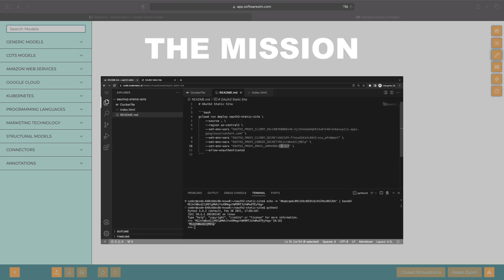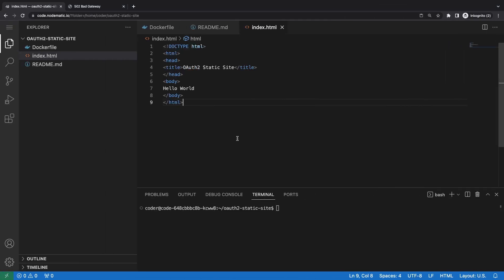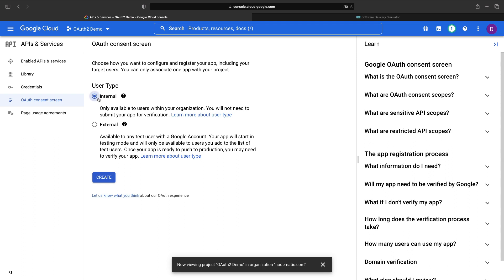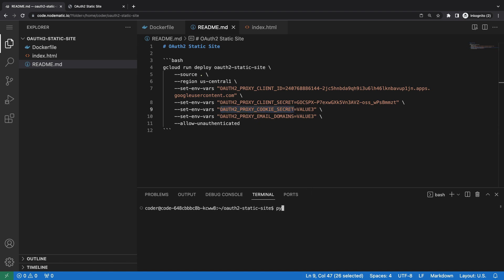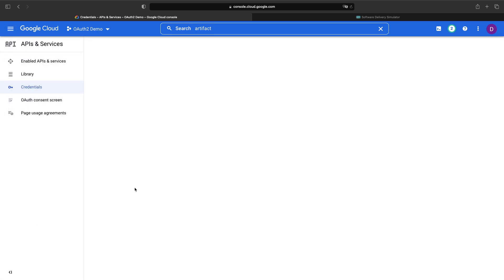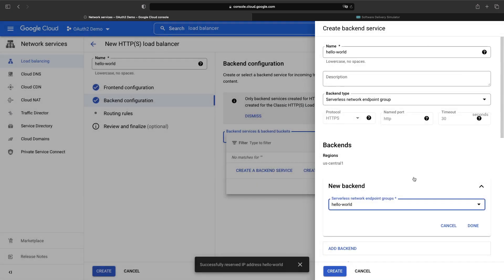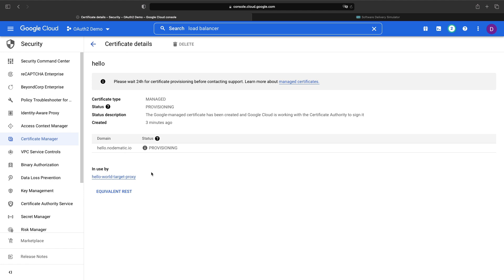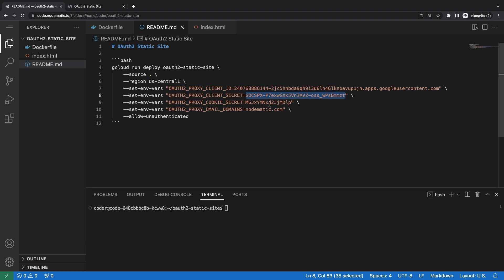Create and Run OAuth2-Secured Websites (Docker and Cloud Run)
In this video, we review how to build and deploy a static website (HTML, CSS, and client-side JavaScript) using the OAuth2 Proxy project, Docker, and Cloud Run.  Google Cloud Platform is used for the OAuth2 provider, but the architecture can be easily adapted to other providers like GitHub or Keycloak.

00:00 Motivation and Overview
01:00 Architecture Review
03:05 Website, Docker, and Deployment Code
05:07 OAuth2 Credentials Setup (Google Cloud Example)
09:49 Docker Deployment to Google Cloud Run
12:03 Networking Setup
17:06 Working Website Validation
17:36 Recap of Architecture and Cloud Costs